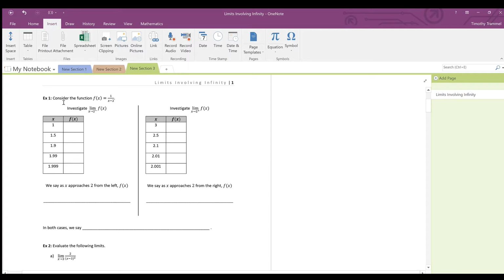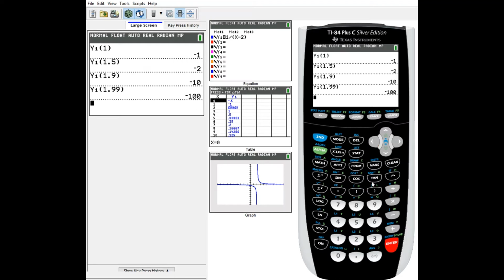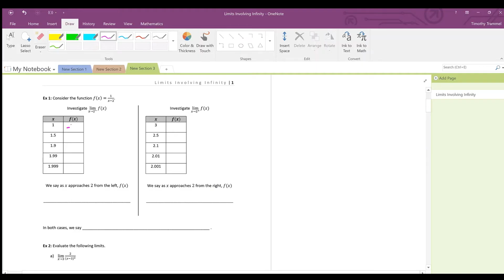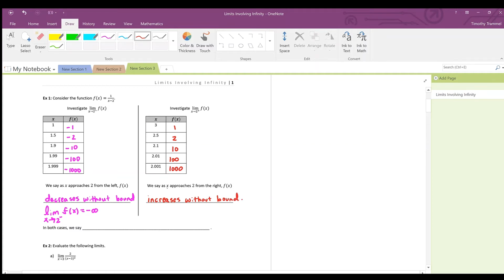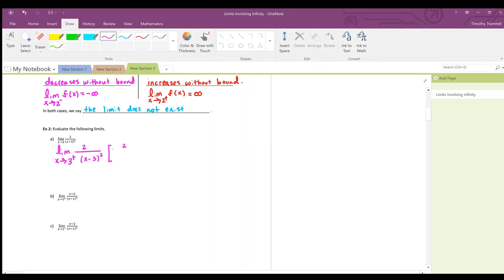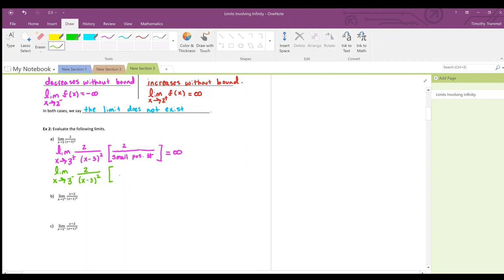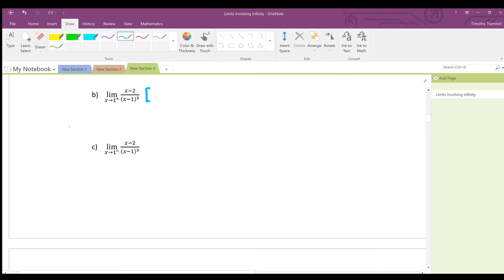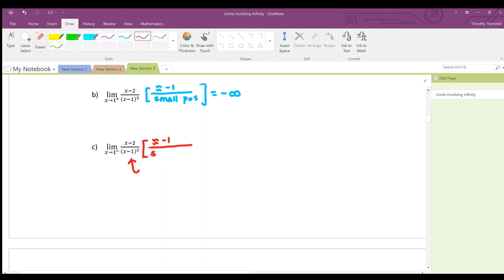Limits Involving Infinity Part 1